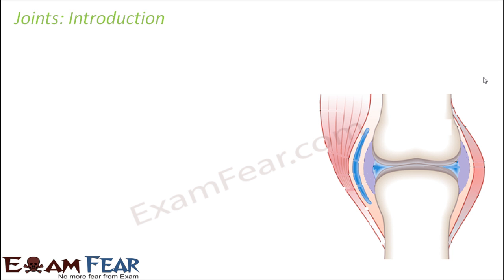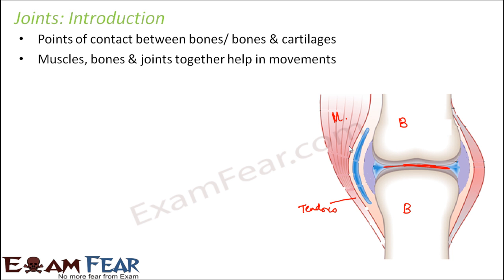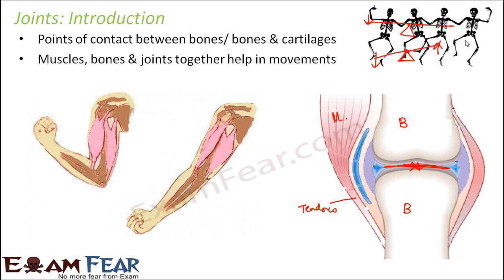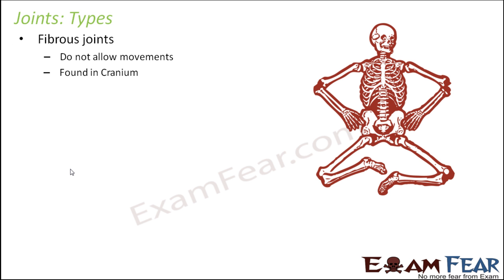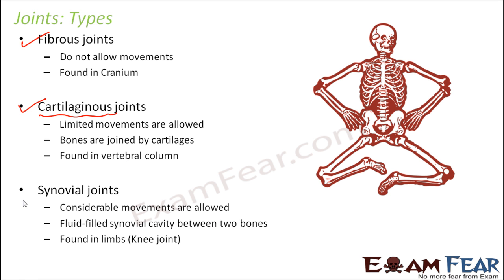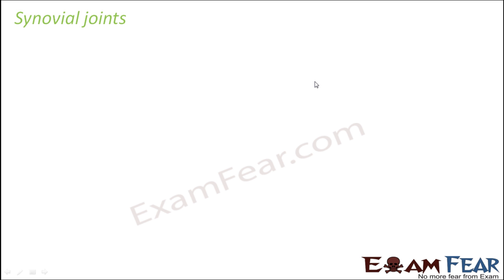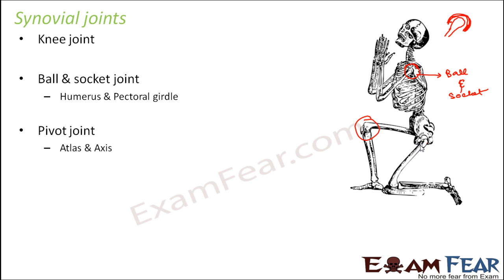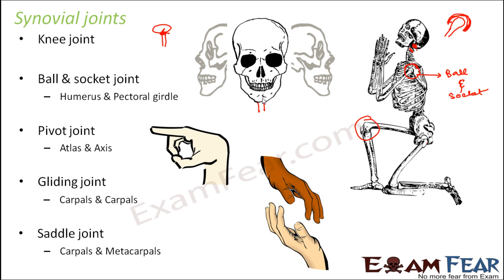Biology Locomotion & Movement part 17 (Joints: fibrous, Cartilaguinous, Synovial) CBSE class 11 XI